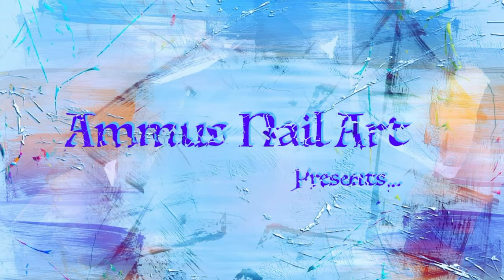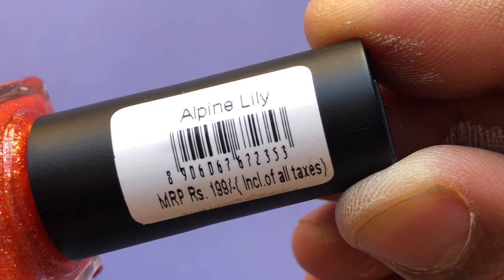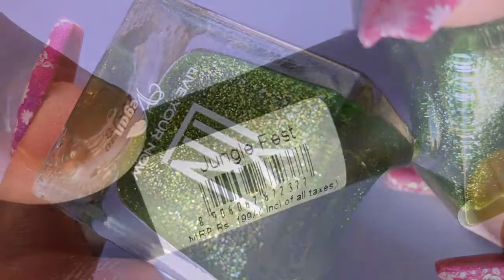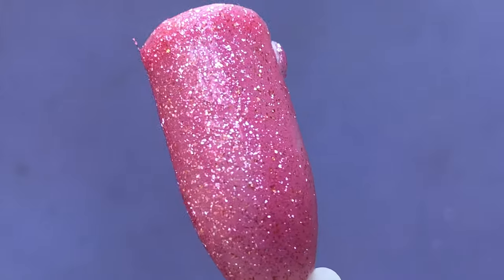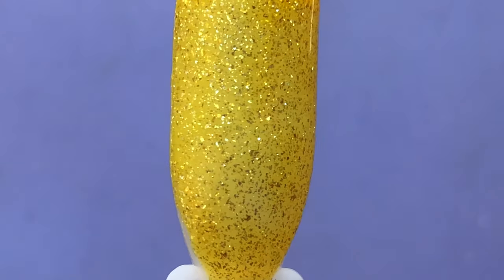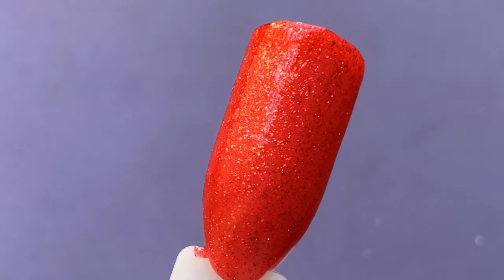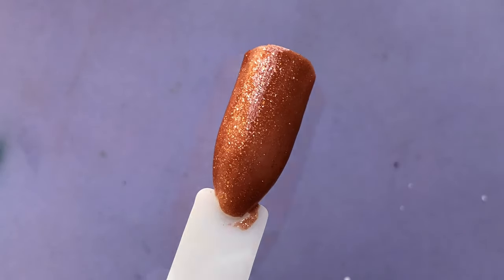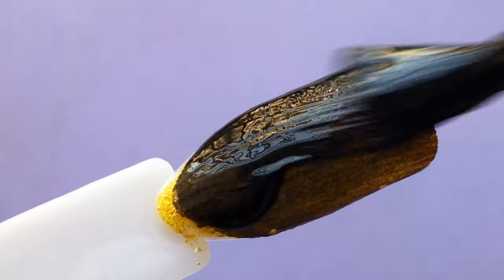LYN's WOWnWILD COLLECTION REVIEW & SWATCH || DOES THE GRAFFITI TOP COAT REALLY WORKS???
Hey Guys,

So today I am going to do a full swatch of LYN’s WOWNWILD collection along with their most famous Graffity Top Coat. Are you guys excited to find out how the graffity top coat work??

This video is a lil longer than my usual videos and I am sorry for that :)

💜 Products Links 💜

✅Polishes I have are

            ✅ Alpine Lily
 ✅ Colour Me Wild!
 ✅ Holy Fierce
 ✅ Jungle Fest
 ✅ Panthera Roar
 ✅ Wild at Heart
 ✅ Wild Styler
 ✅ Graffiti Topcoat

Credit Message : You're free to use this song in any of your videos, but you must include the following in your video description: